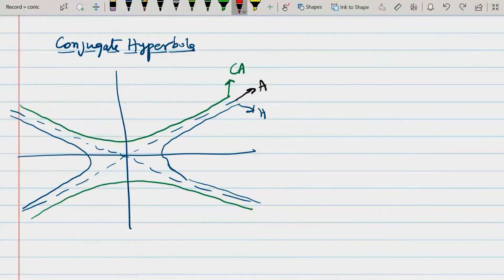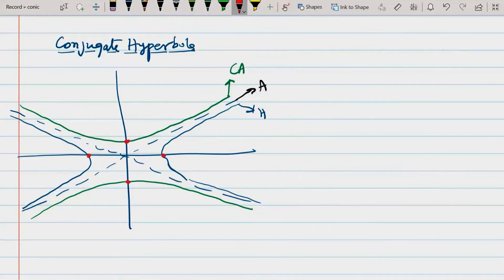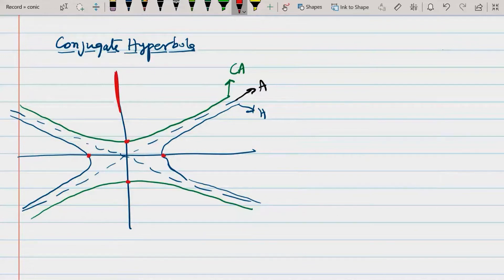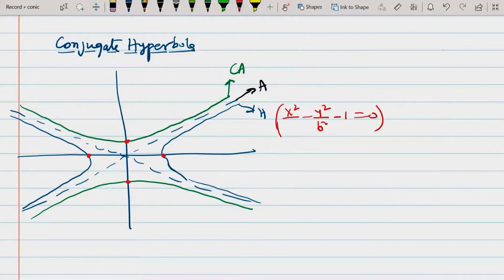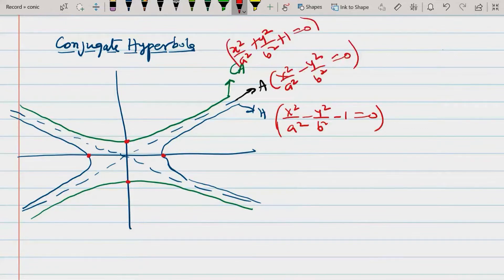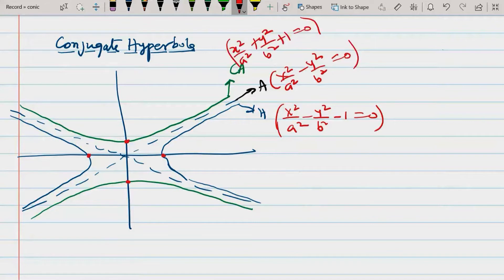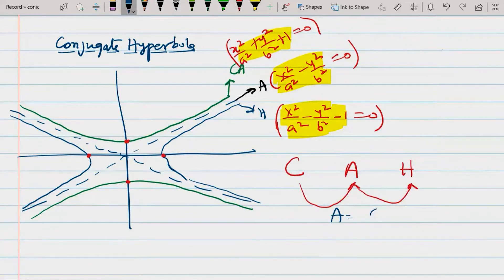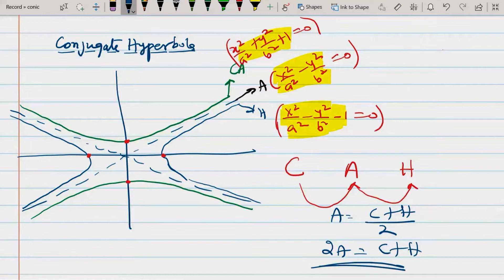Conjugate Hyperbola/Hyperbola/JEE Main&Adv/Maths/AB Sir/Brainflex360